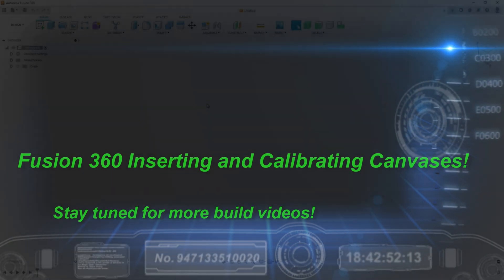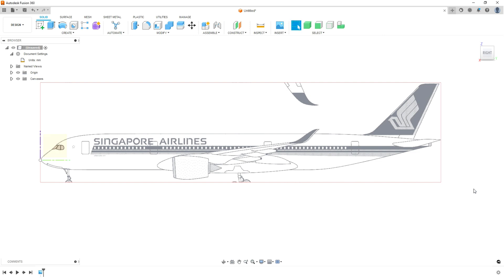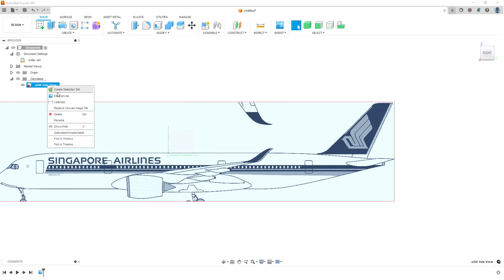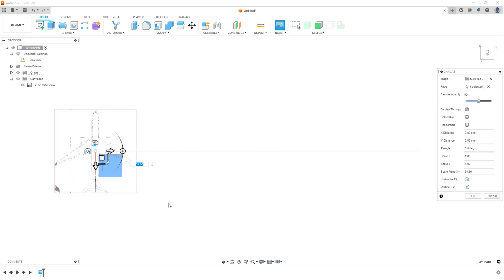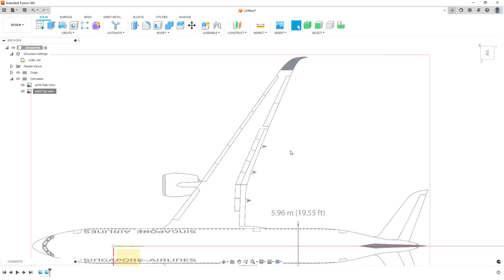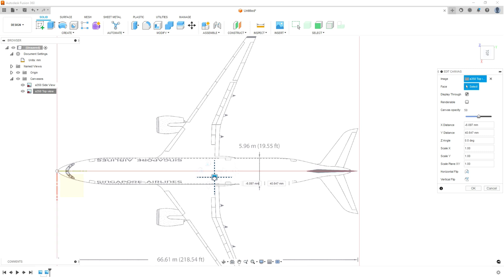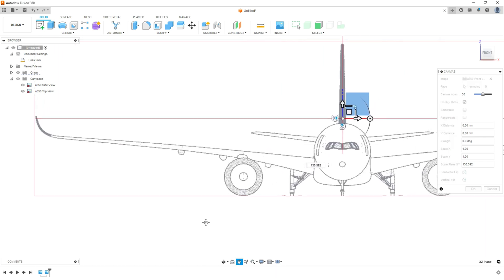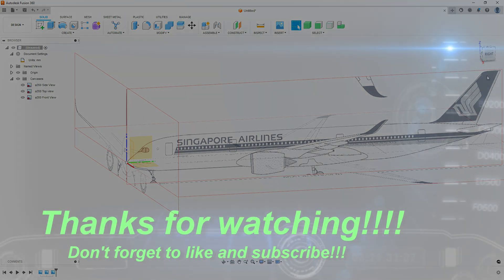Fusion 360: Inserting and Scaling a Canvas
Here is a quick video on how to insert your blueprints into Fusion and also how to scale them to prepare for editing. I don't remember where I got the drawings and am still working to find that site. If I do, I will post them.